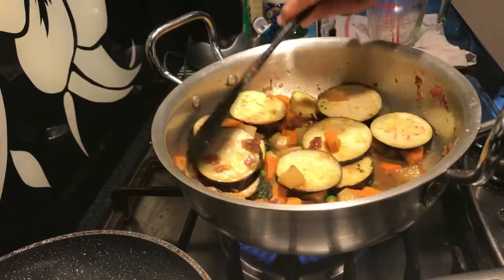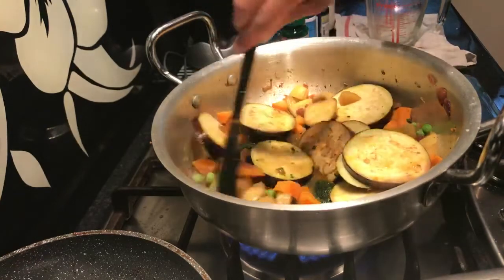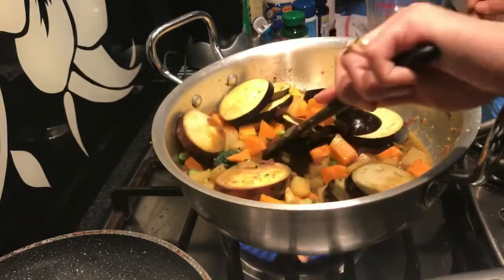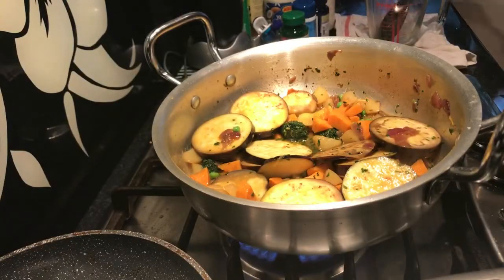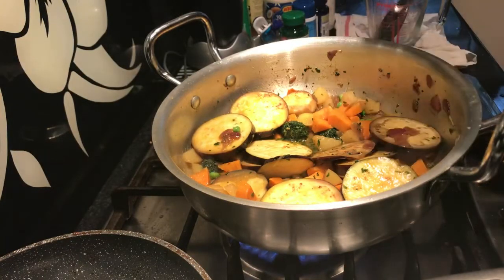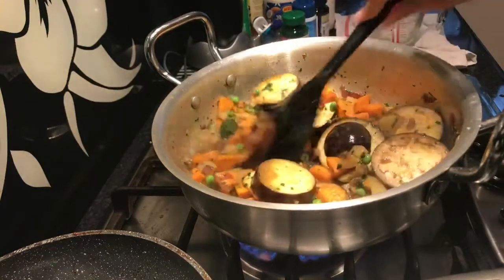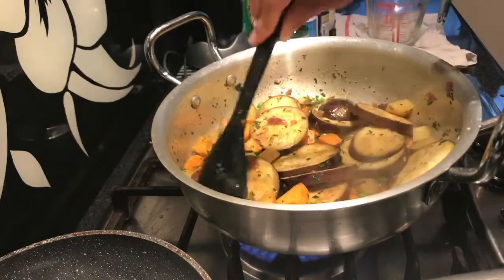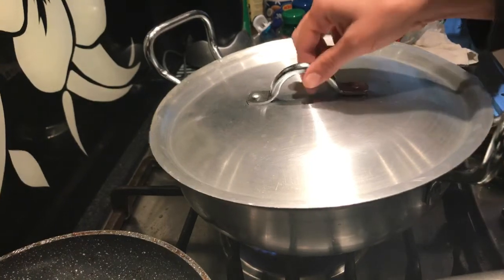Aubergine Dish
Home cooking